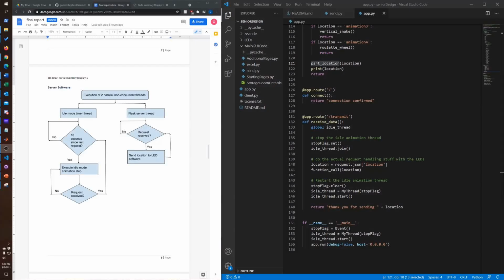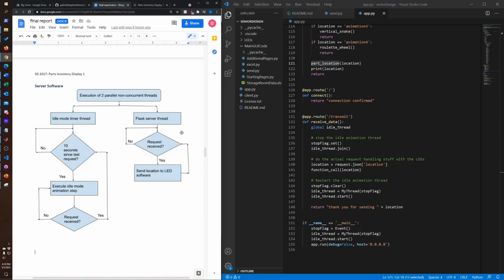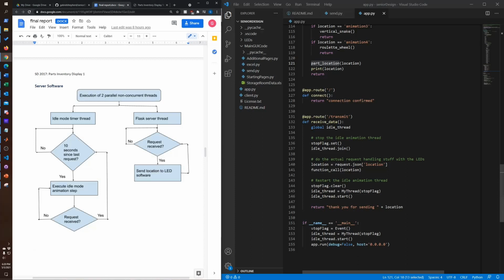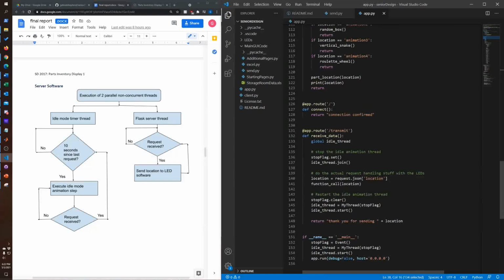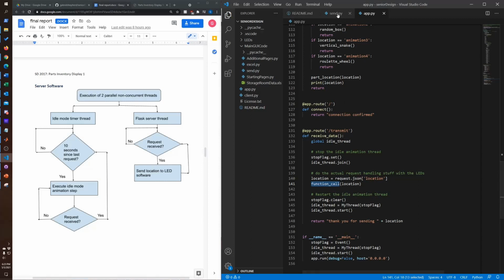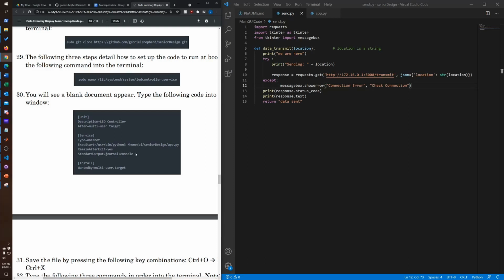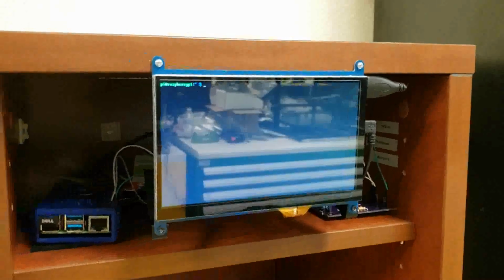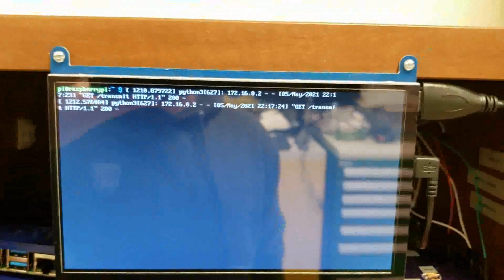Senior Design Spring Demo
Demo video for NDSU's Parts Inventory Display Team 1. Team designation SD405-2017.